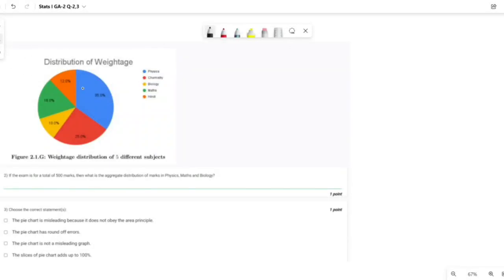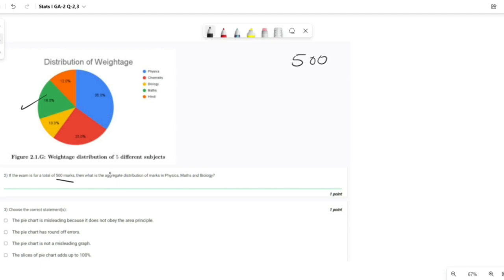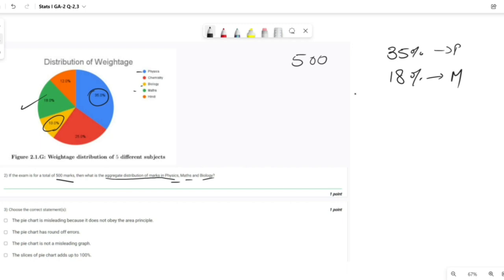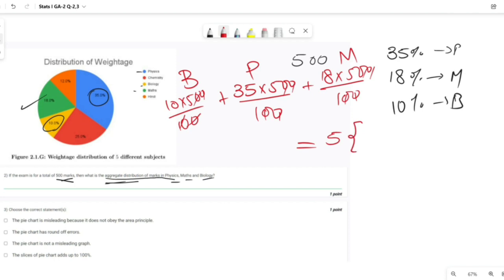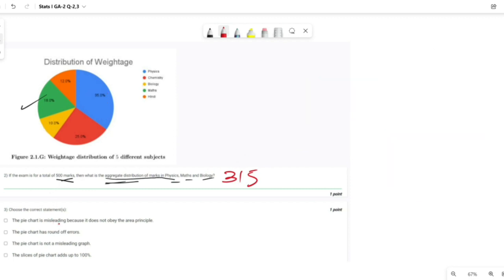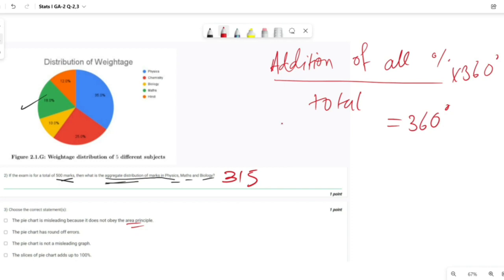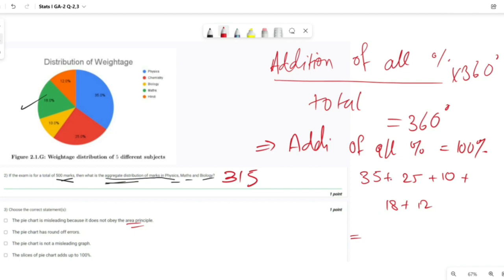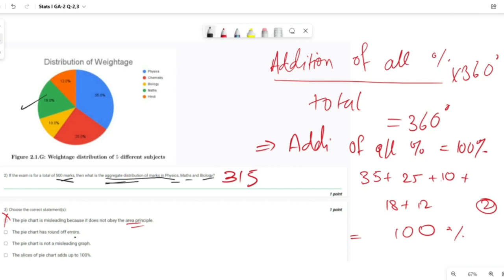IIT Madras Bsc Online Degree Statistics Graded assignment week 2 Answers | solution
IITM STATS Graded assignment week 2.
IITM statistics graded assignment week 2  |
IIT Madras statistics graded week 2 | BS Online Degree |
Statistics Graded assignment week 2 solutions IITM BS ONLINE.

○ Coordinate Geometry Book-
○ Algebra Book-
○ Calculus Book-
○ Play with Graph Book-

○ Introductory Statistics,by Neil Weiss (Author)-
○ Computational Thinking: by G Venkatesh, Madhavan Mukund -

○ English-1 Books.

○ Logitech HD Webcam-
○ Logitech Wireless Keyboard and Mouse Combo-
○ Sony Earphone-

IITM STATS WEEK 2 GRADED ASSIGNMENT.